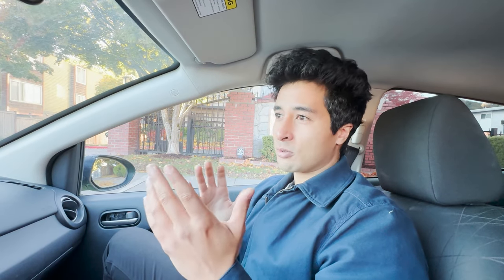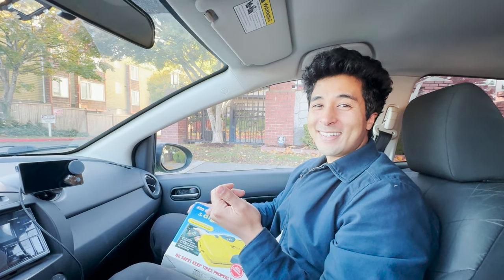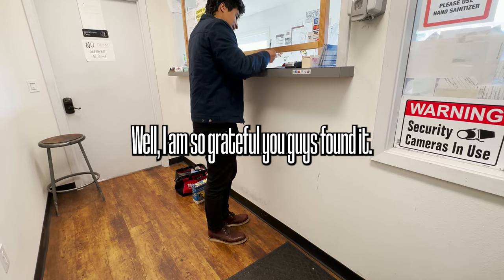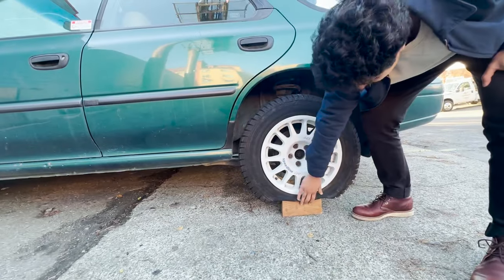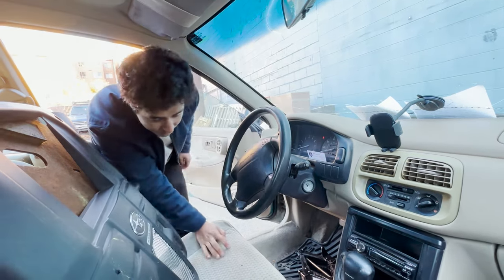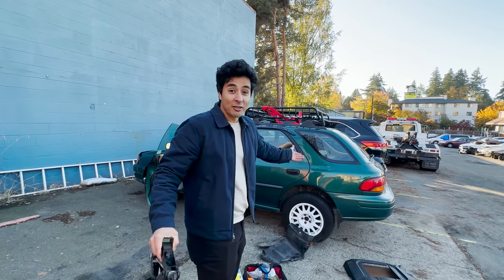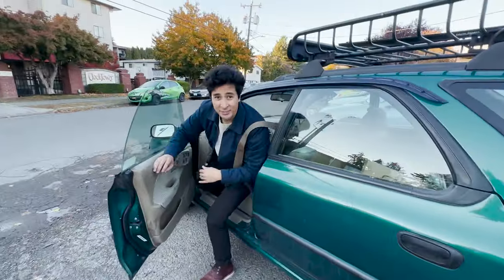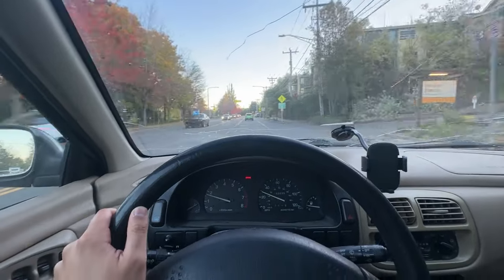Recovering my Stolen Subaru Impreza Battlewagon!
After getting my lifted offroad 1997 Subaru Impreza "Battlewagon" stolen from my place, the police luckily found it abandoned and had it towed to a impound lot. If you don't know about this car, this was the first car that I rebuilt on YouTube and it means a lot to me. It doesn't hold monetary value, but it has a lot of sentimental value to me. The thieves really made a mess of it though. Watch until the end to see if we can save this car!